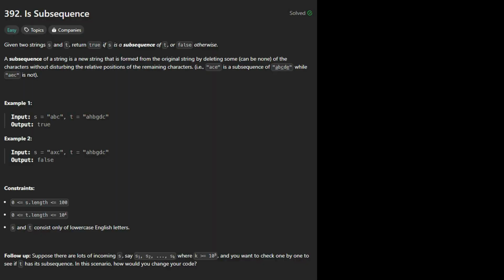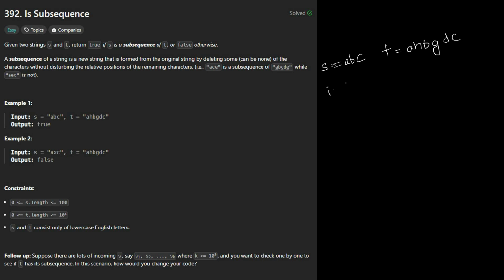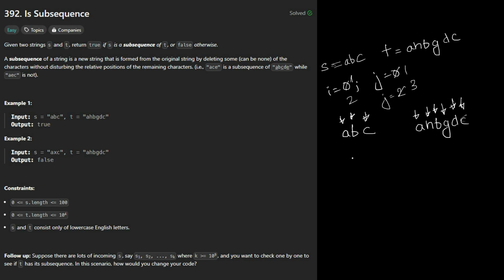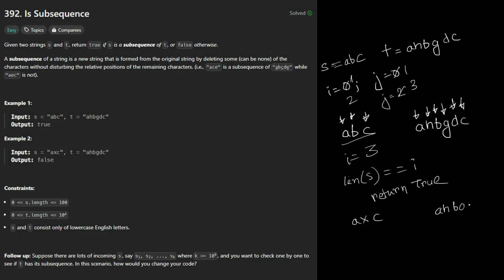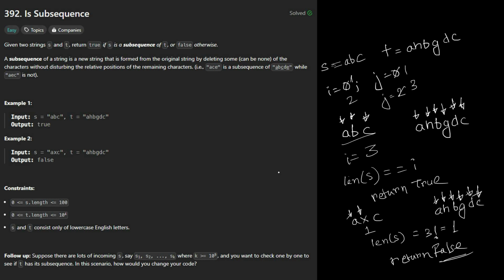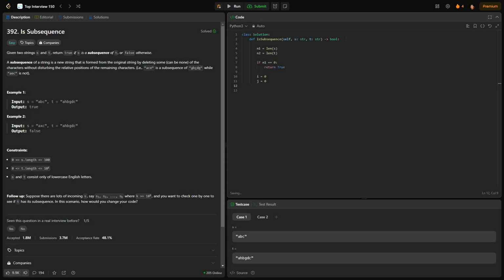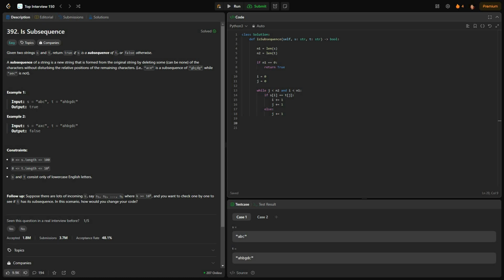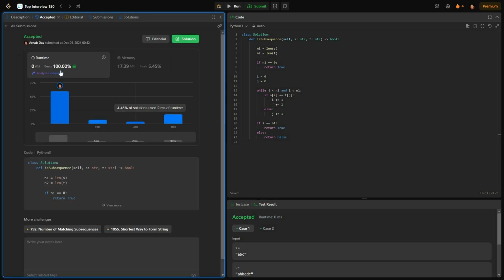26 Is Subsequence